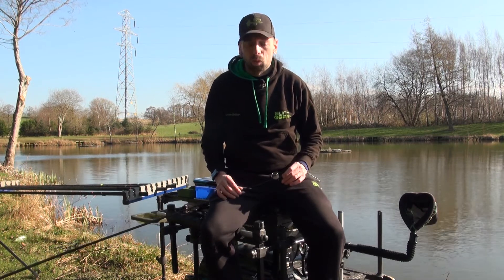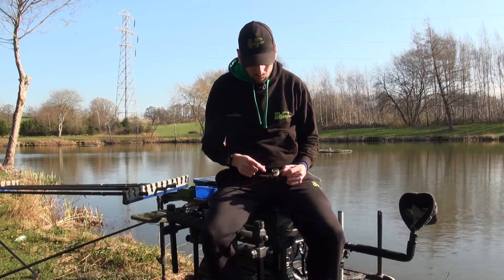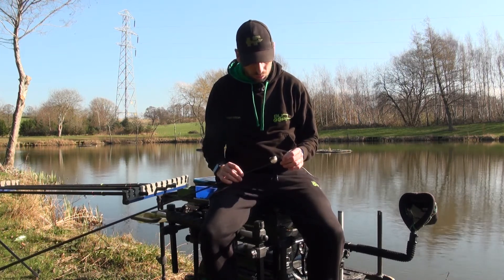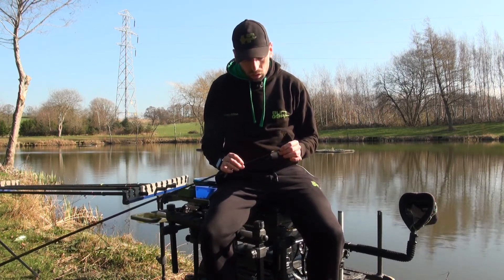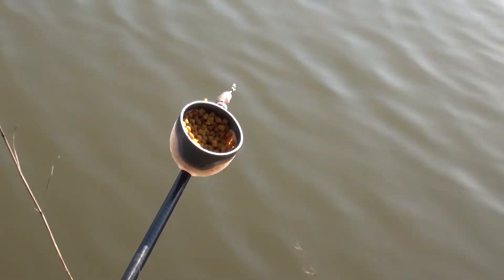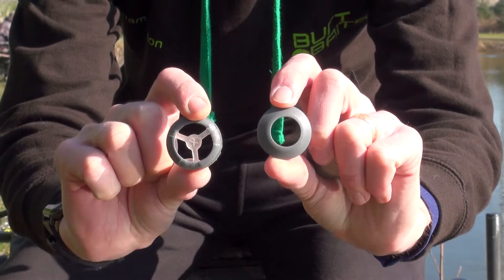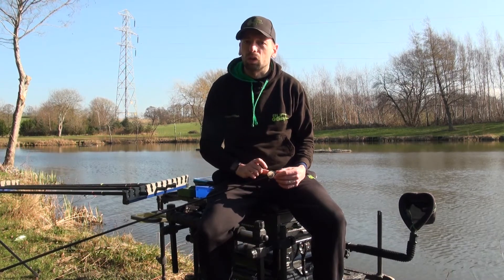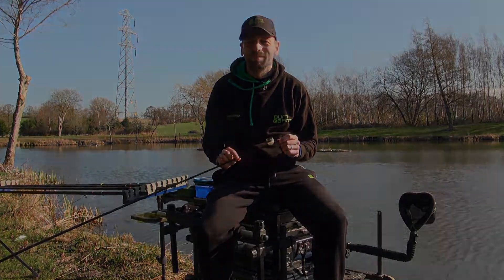Pole Pots - Tips to Make the Right Choice | Match Fishing | ASFishingTV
Talking you through Pole Pots and the options you get for your hard earned money.